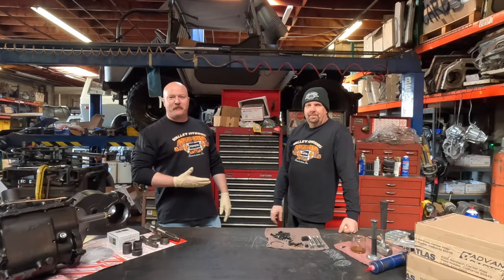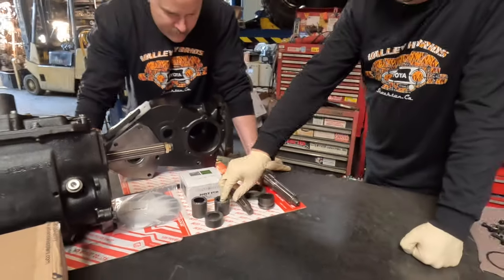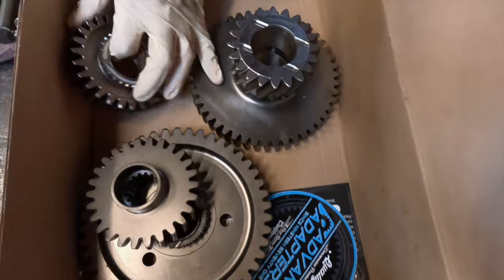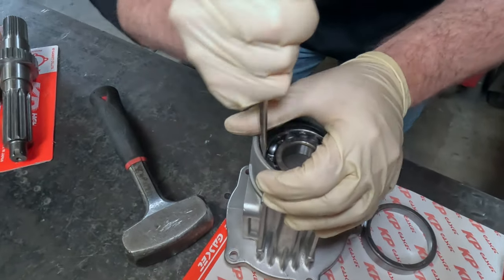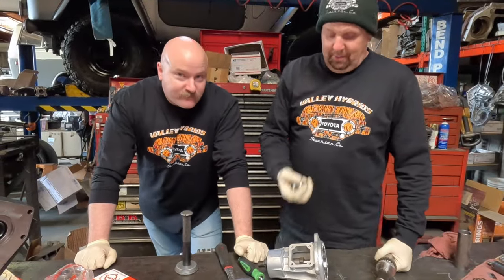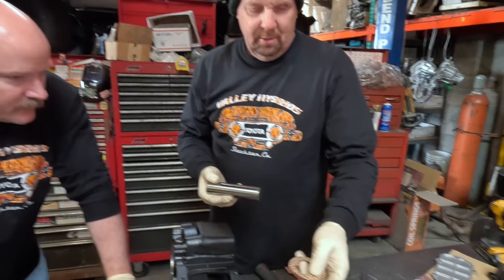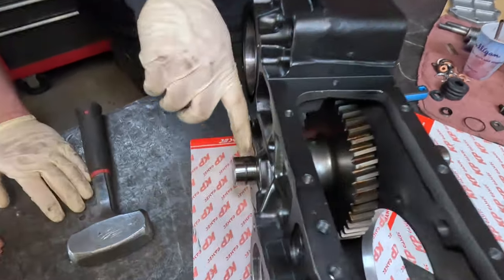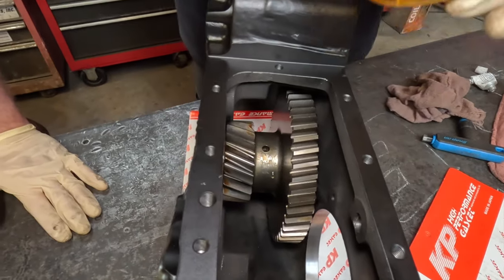FJ40 Orion Build Part 2 at Valley Hybrids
I picked the worst possible day of weather to head down to Valley Hybrids and start the Orion transfer case build. Half of California was under water and the rest was blowing away in a hurricane. Georg and I still managed assemble to transfer case, without too many mistakes. I really didn't do much, so this video is an offering to the people on how to do it correctly. I'll have a few more videos to follow for those building at home. Plenty of good tips and tricks. As always, please contact Georg at Valley Hybrids (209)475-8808 for anything you need. Also, I'm on instagram if you ever need to reach out @1projectwrongway